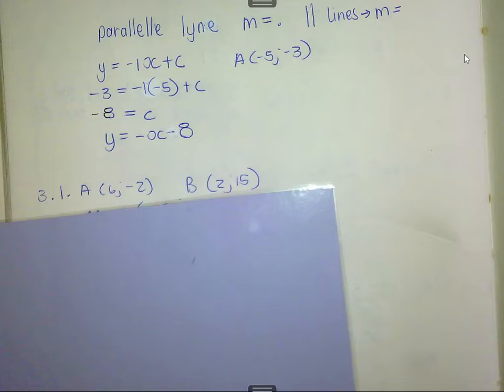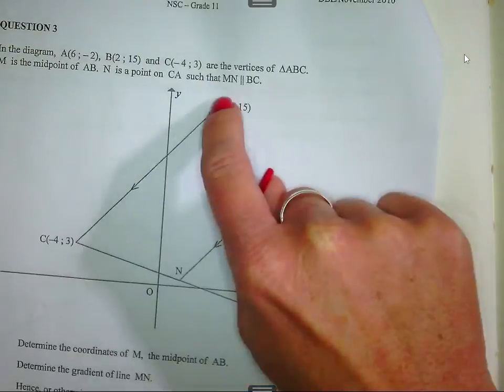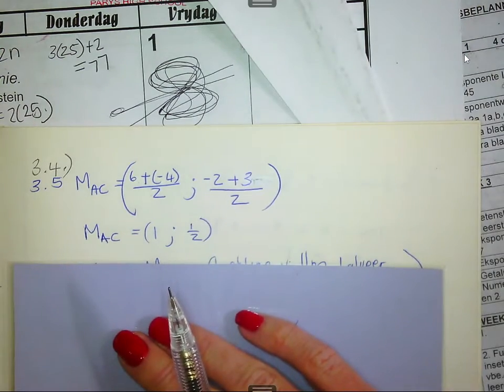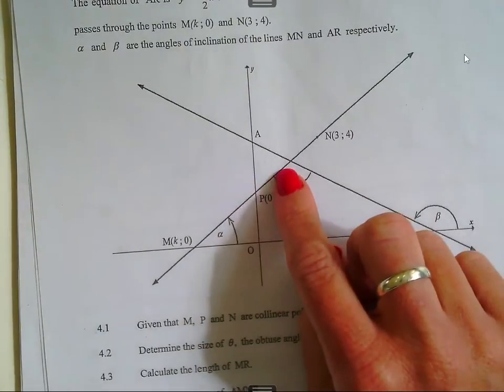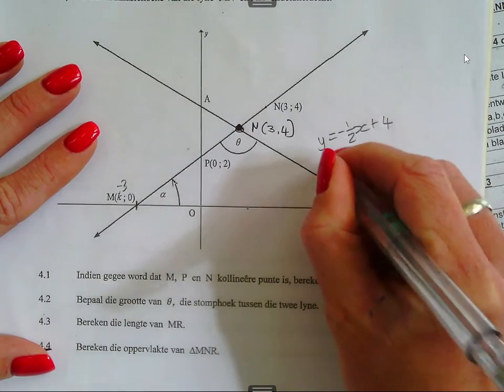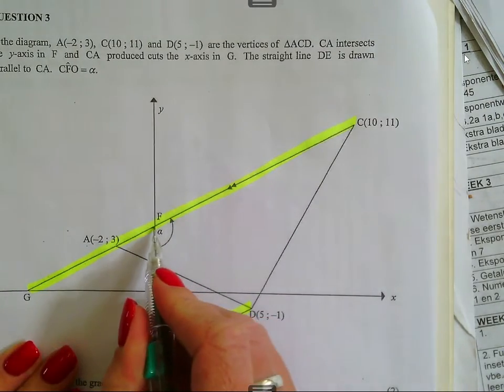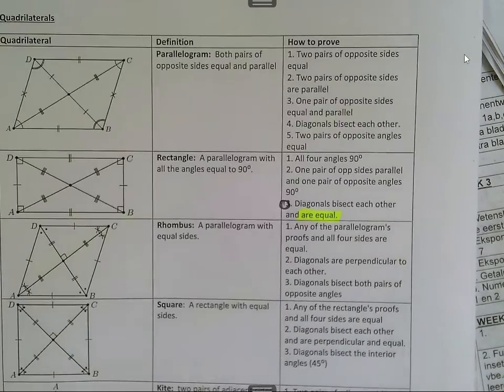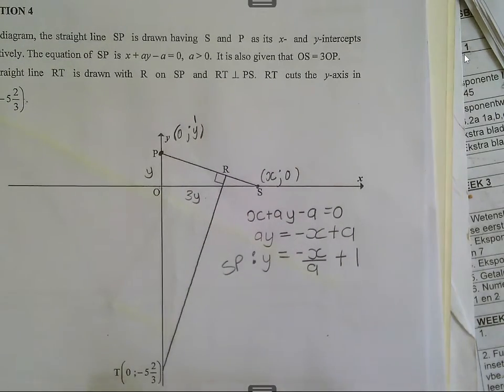2016 q paper analytical gr 11 D